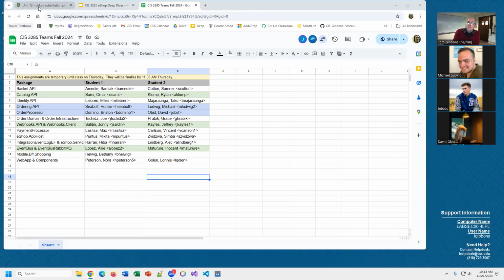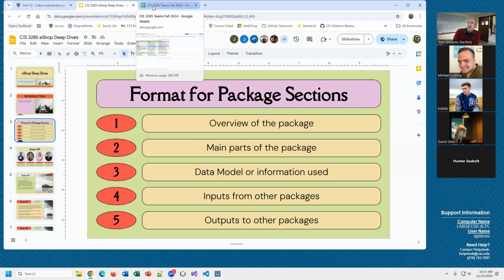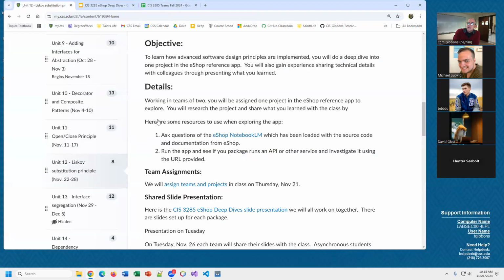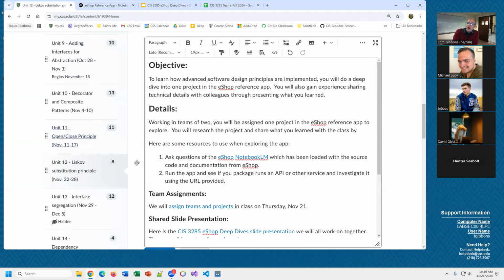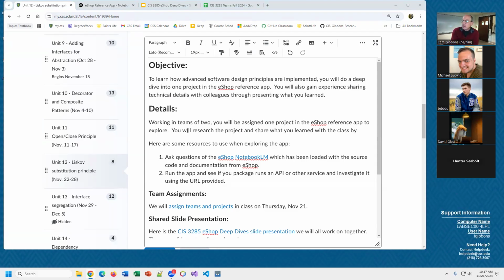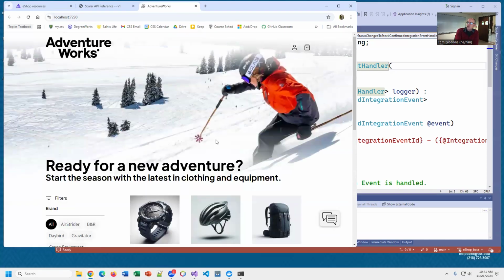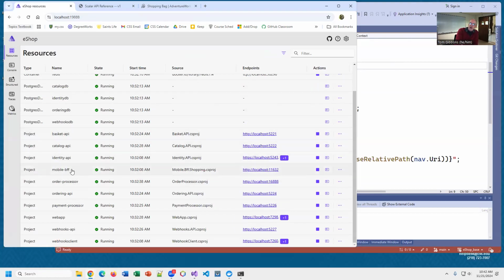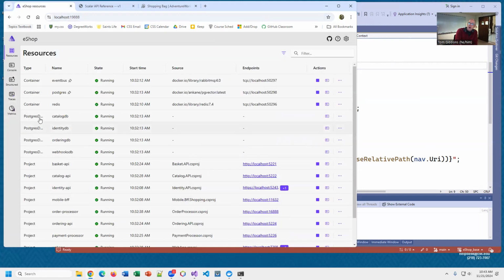CIS 3285 Zoom Recording (Part 1 Learning Activity) from Thursday, Nov 21, 2024